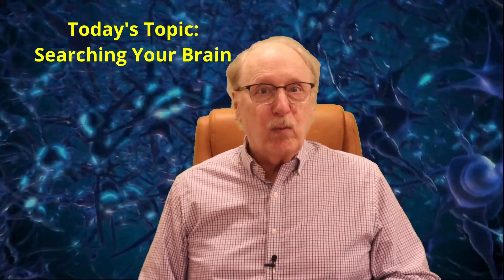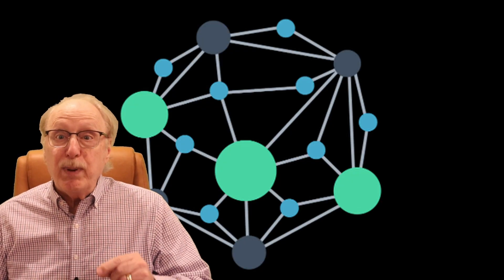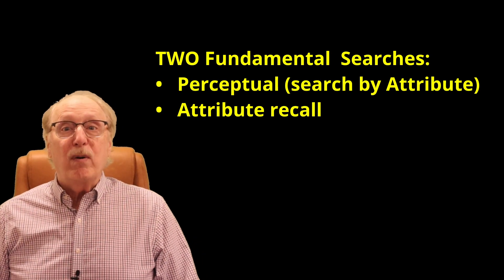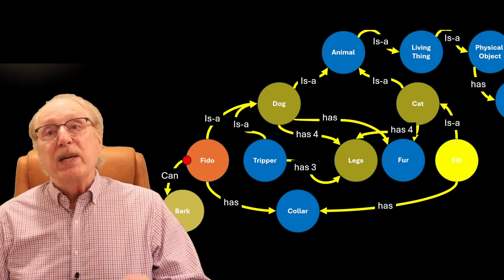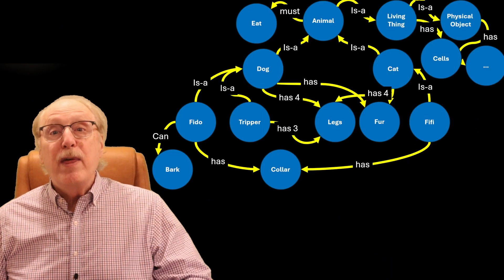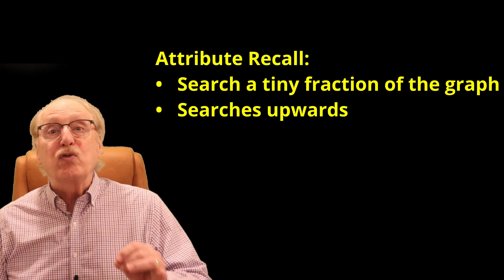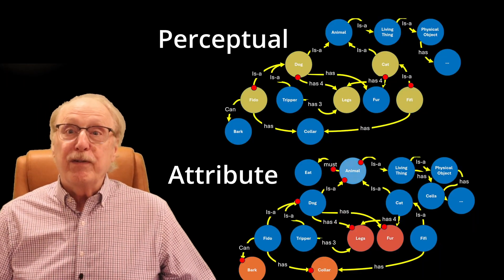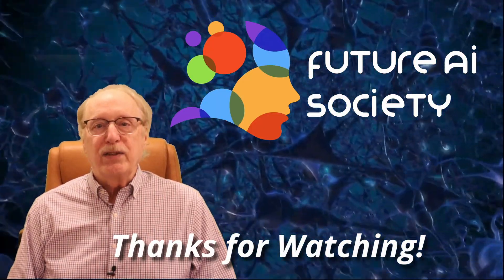How you search your brain!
Search engines crunch through massive indexes and databases, but your brain works very differently. Every waking second, it runs lightning-fast graph searches — recognizing what you see through perceptual search and instantly recalling what you know through attribute recall. These processes rely on reverse links, inheritance, exceptions, and cause-effect relationships, giving your brain the flexibility and common sense current AI lacks. In this video, we’ll explore how your brain searches its knowledge graph, why it’s so efficient, and how graph-based AI systems like Brain Simulator III can begin to capture the same power of understanding.